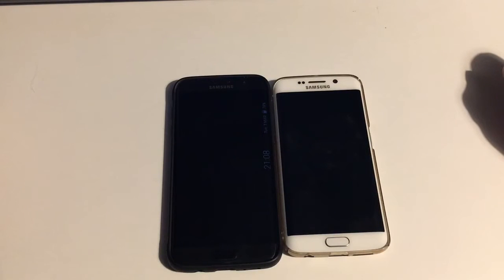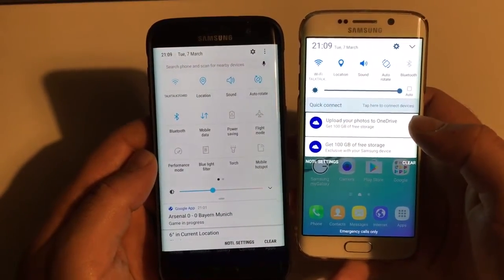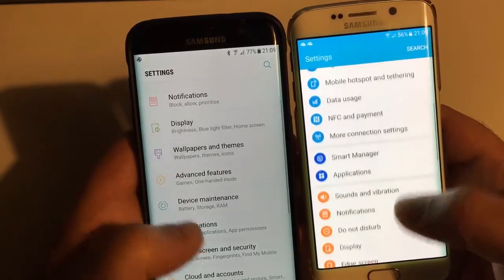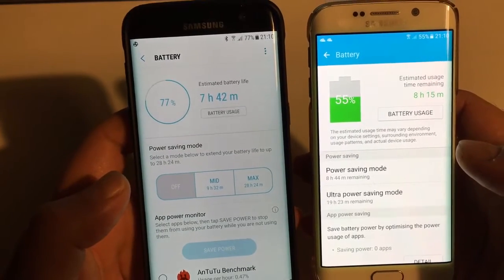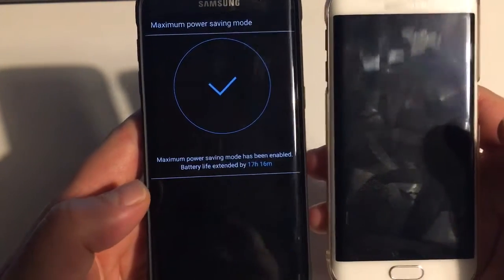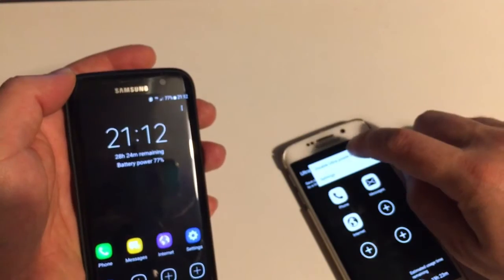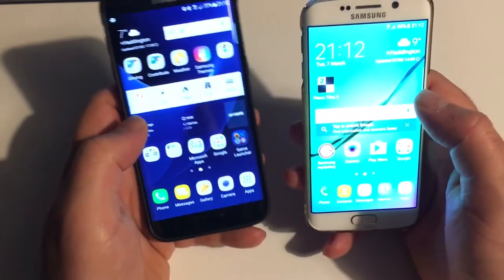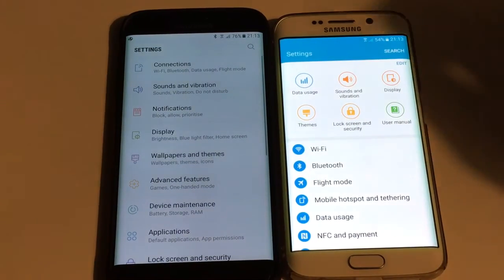Galaxy s7 edge android 7 vs Galaxy s6 edge android 6 - UI comparison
Android 6 vs Android 7 running on Samsung Galaxy s7 Edge and Samsung Galaxy s6 Edge.